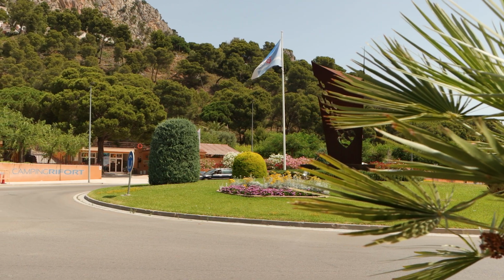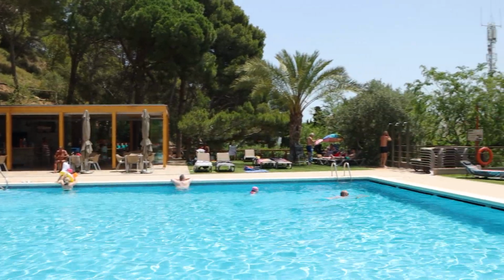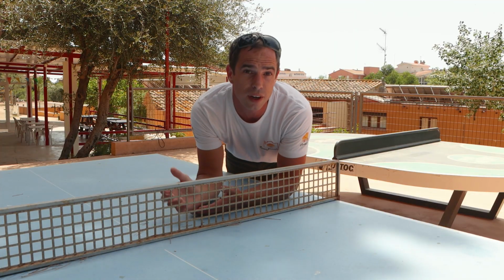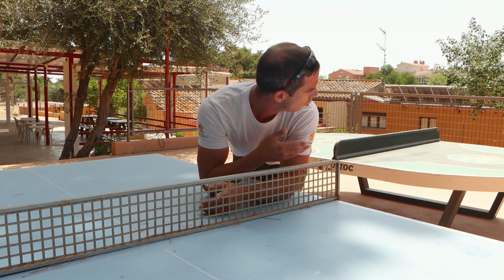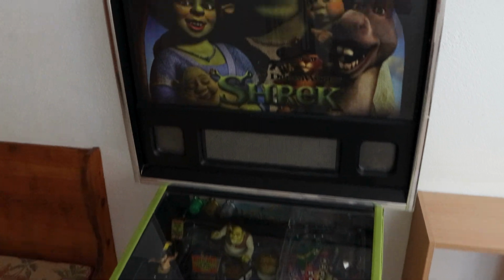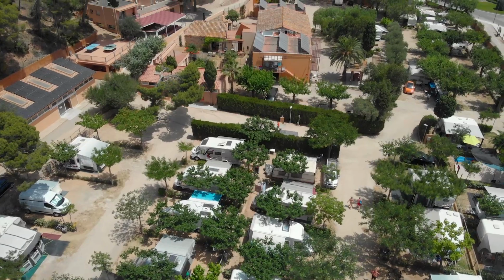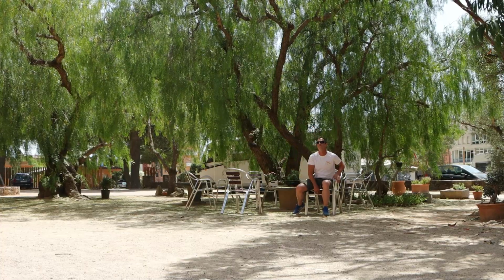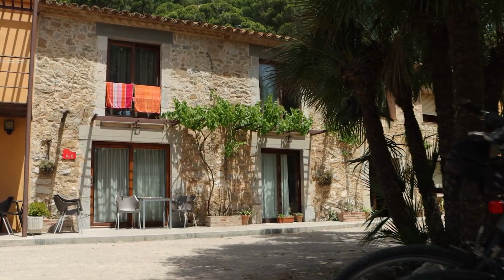Camping Rifort in L'Estartit, Costa Brava, Spain.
Medium-sized campsite Rifort is located at the entrance of the coastal town L'Estartit. Within walking distance of the town center and the beach is a good place to spend your holidays. Today we're going to have a look at what you'll find on this campsite.

SPECIALS.
Collaborating with me! Let’s do it!
If you are an entrepreneur, then I would love to show other people what you do. Let me know by sending me a message using the contact form that you can find
Want to get to know me even better? Add me as a friend on Facebook to see the artwork, personal stories, and photos.